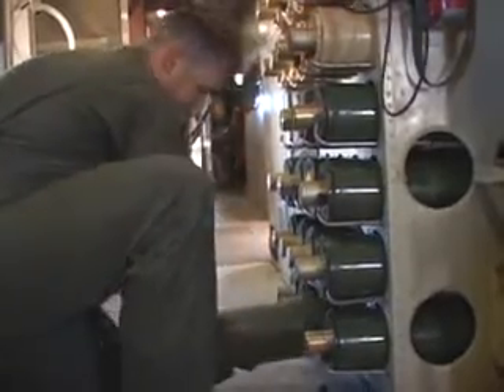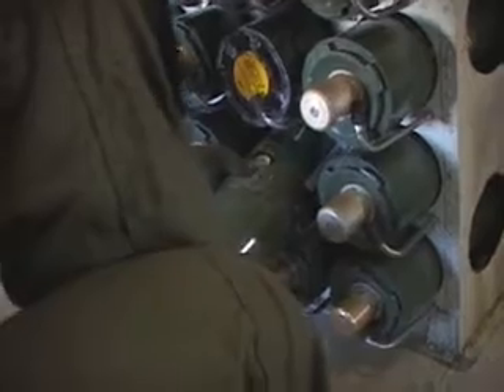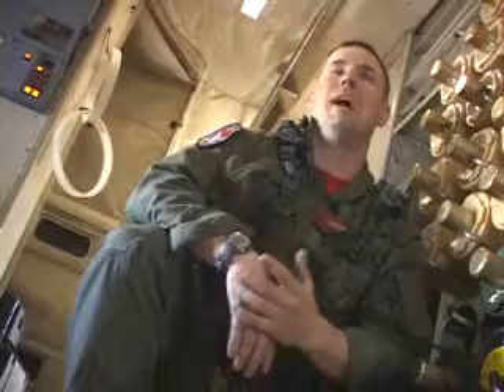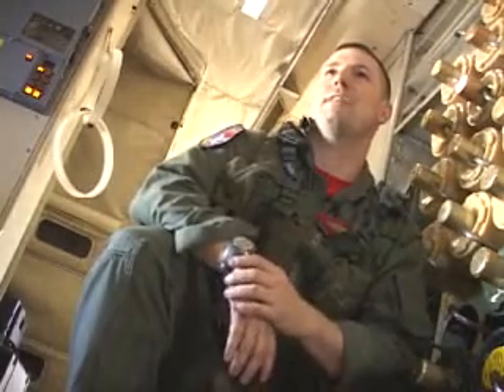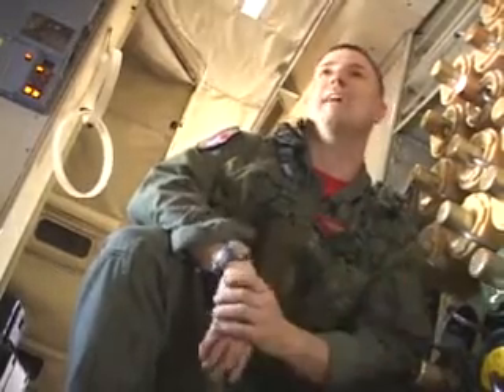P-3C Orion In-flight technician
A documentary done by the United States Air Force in Japan about the Navy P-3C Orion and the job as an in-flight technician starring AT1(AW/NAC) Dan Cox of Patrol Squadron 10.